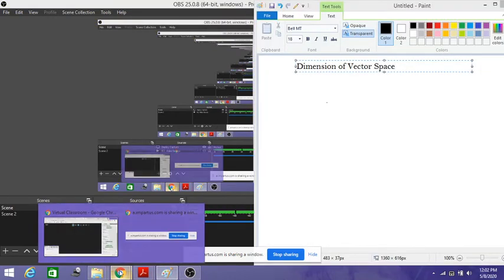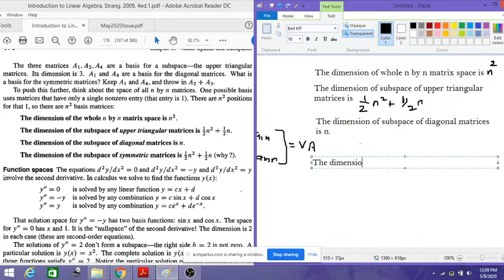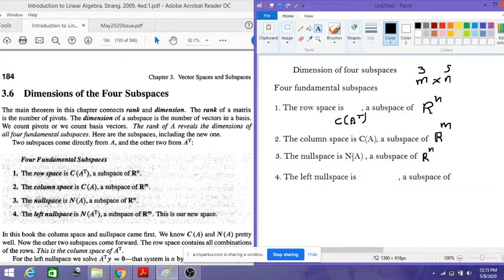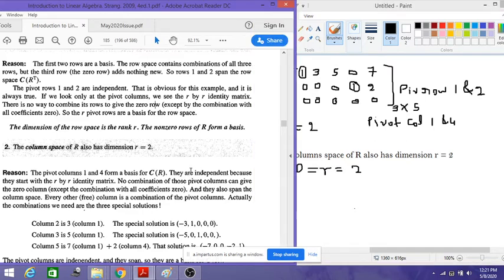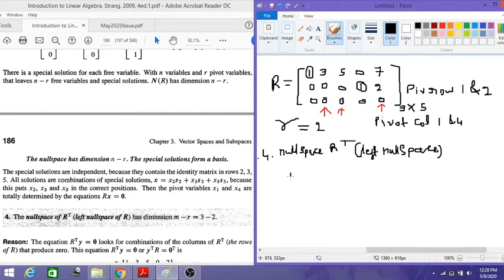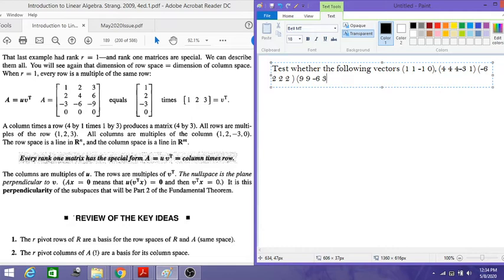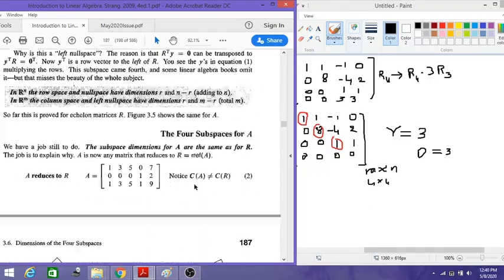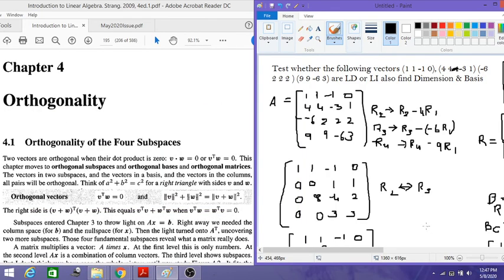Module 4 - 19 Dimension of Vector Space